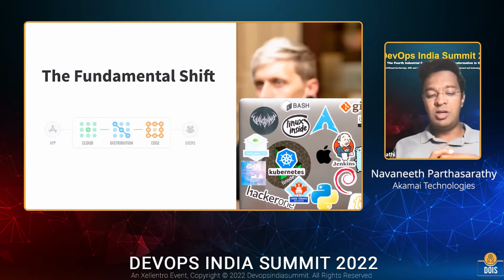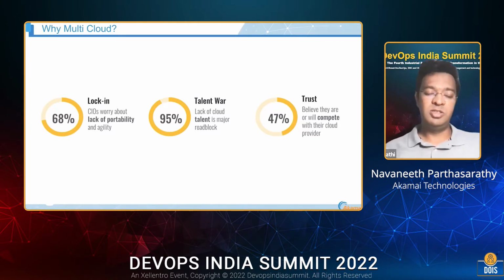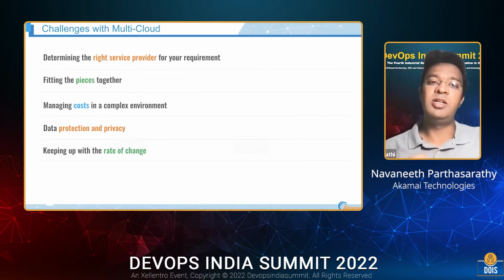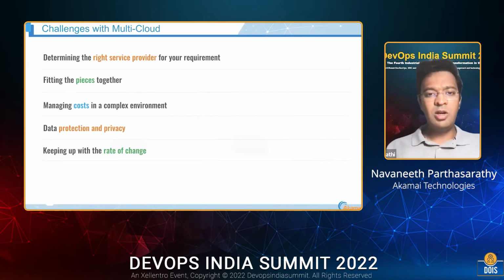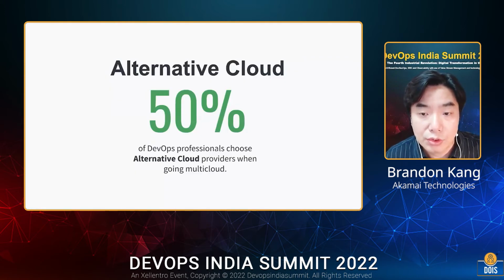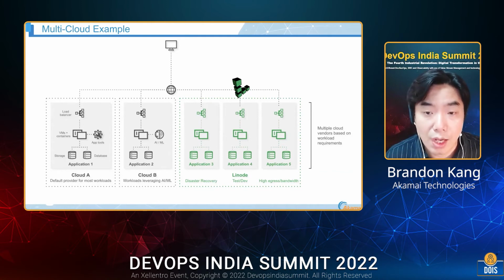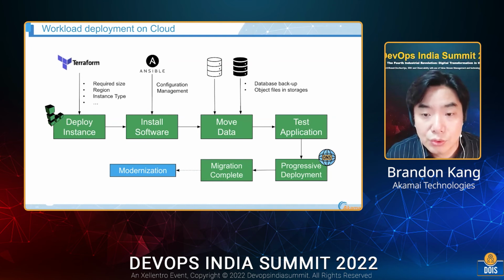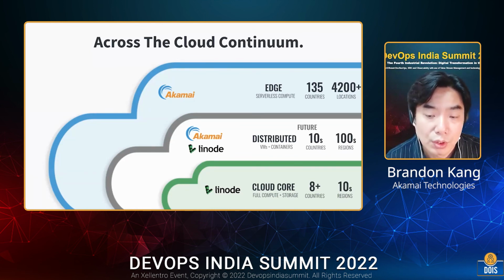Brandon Kang & Navaneeth Parthasarathy: "Unlocking the potential of a multi-cloud strategy"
A multi-cloud strategy gives companies the freedom to use the most suitable cloud for each specific workload. Business teams also want to achieve higher agility and cost savings through this strategy. However, this is not always the reality of multi-cloud. Deep learning curves, lack of quality support, as well as inconsistent and hidden cloud costs are still challenges facing cloud users and buyers. This session aims to help organizations navigate these challenges.